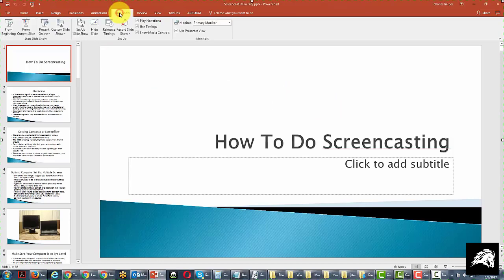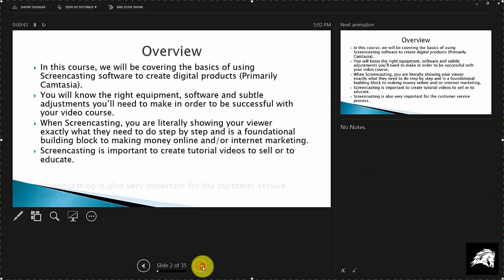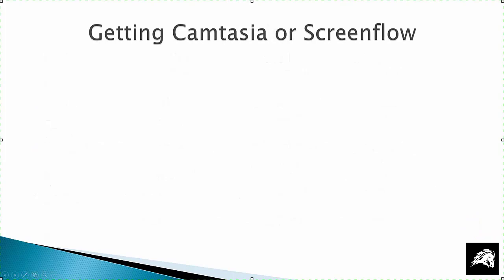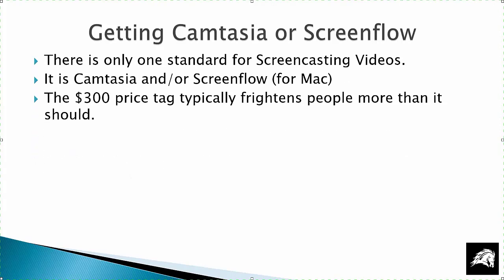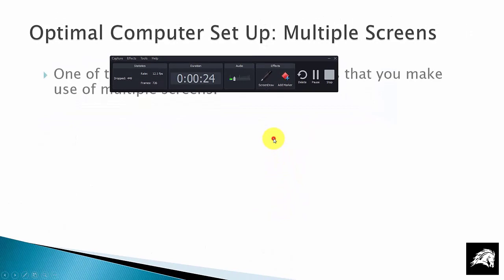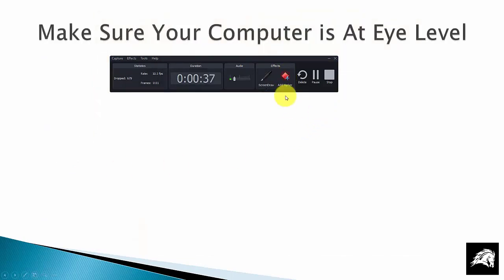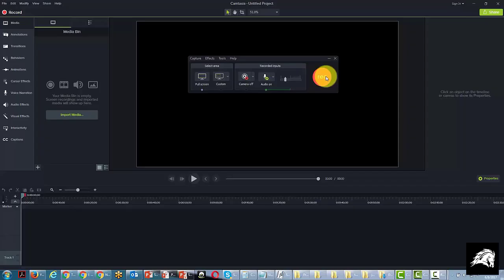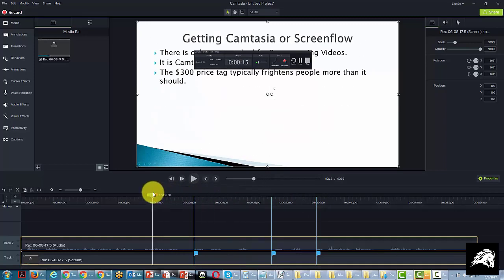Recording Basics PowerPoint Part 2